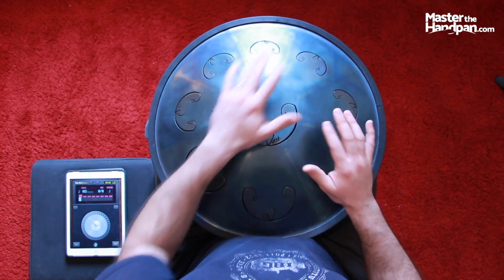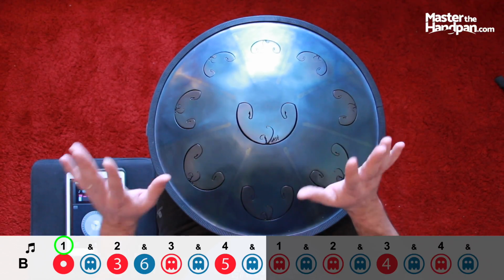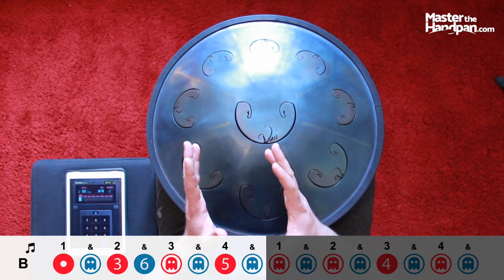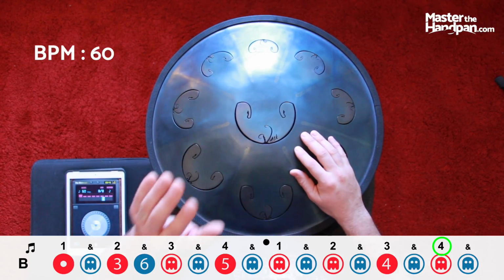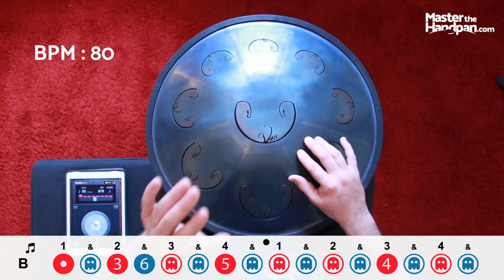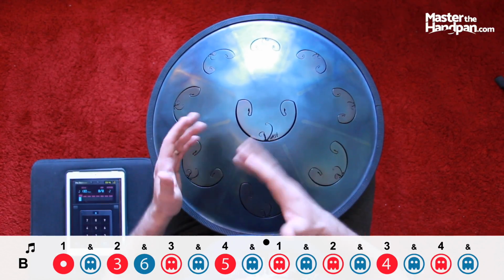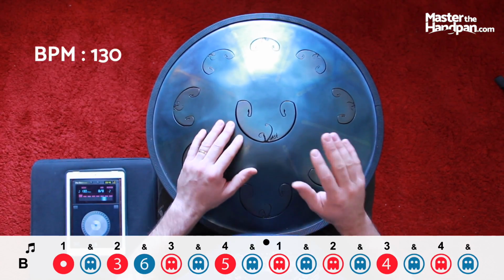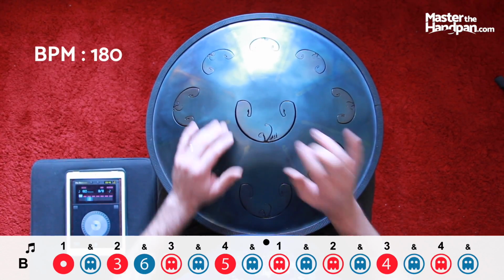RAV Lesson 3/4 : Pattern 1, Part B - RAV Vast Online Tutorials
A complete set of courses for RAV Vast players is on its way!